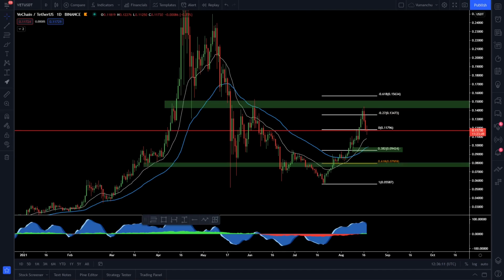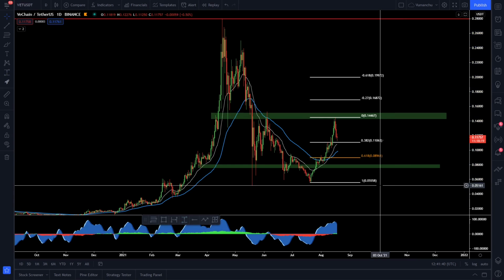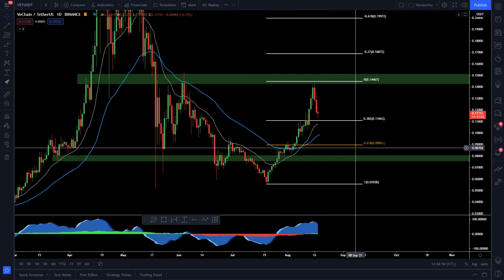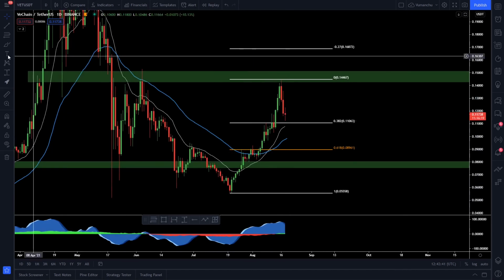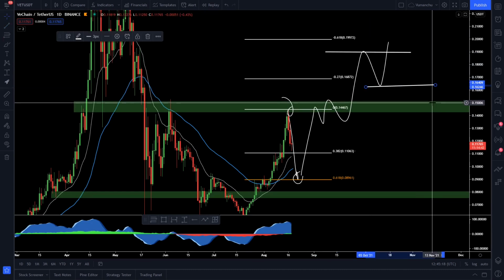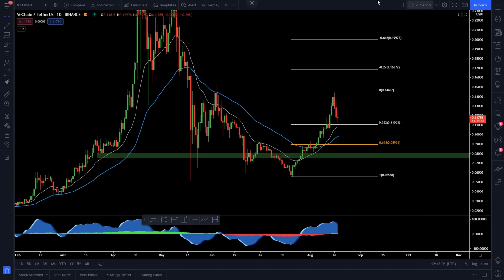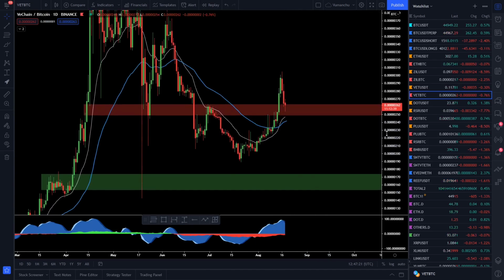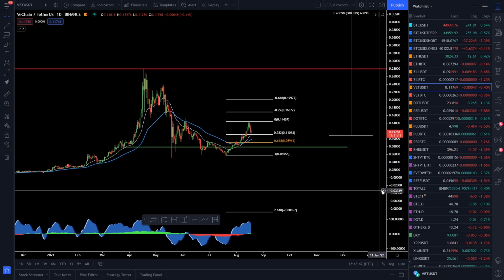VECHAIN UPDATE - VET PRICE PREDICTION - SHOULD I BUY VET - VECHAIN PRICE PREDICTION 2021